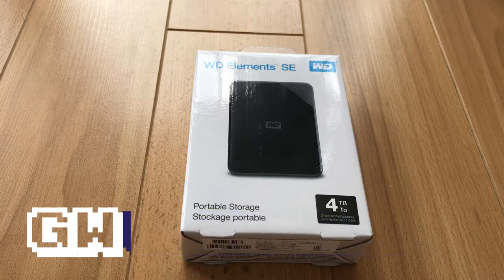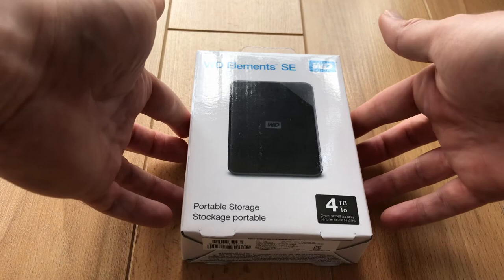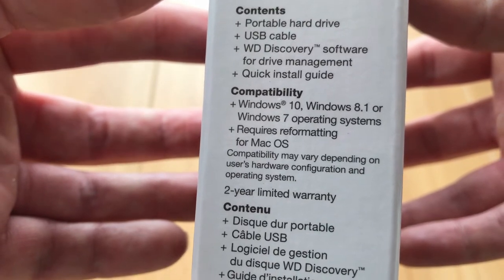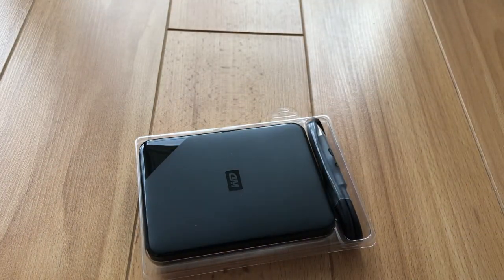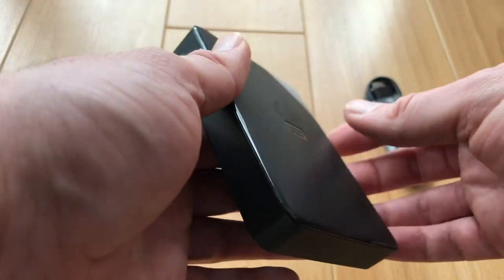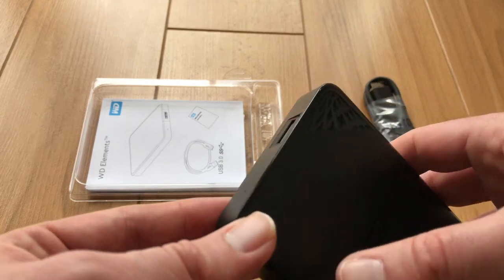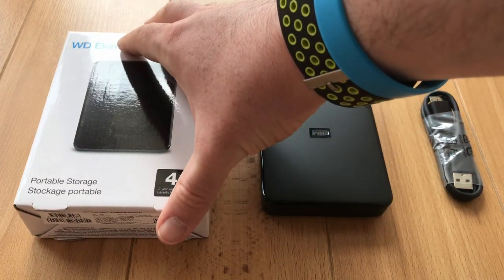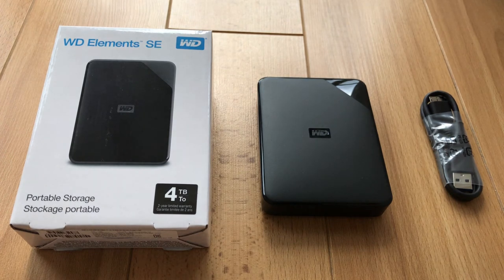Western Digital Elements 4tb SE External Hard Drive unboxing! Best external hdd for storing games!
Fantastic external Hard Drive for a quick, cheap and easy storage upgrade to store loads of games!

UK - Western Digital Elements 4tb SE External Hard Drive
US - Western Digital Elements 4tb SE External Hard Drive

Thanks!

MURRRAAAAY

Plug-and-play portable storage
Quickly connect this portable drive to instantly add storage to your PC. WO Elements is an ideal companion for taking important files with you on the go.

Up to 4TB capacity
Extra storage for your photos, videos, music and files
USB 3.0 connectivity for super-fast transfer speeds

Big capacity in a small device
With up to 4TB in a lightweight design, you can take your photos, videos, music and other files wherever you go.

Improve PC performance
Free up space on your slow-moving PC by transferring files to your WO Elements drive, and get your PC moving again.

USB 3.0/2.0 compatible
With USB 3.0 connectivity, you get maximum performance when transferring your files to and from WO Elements portable drive.